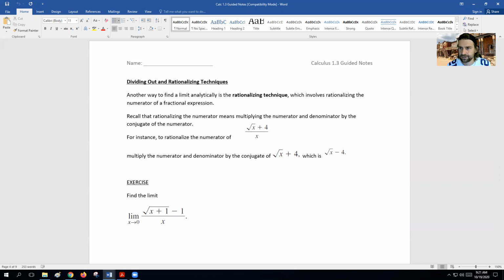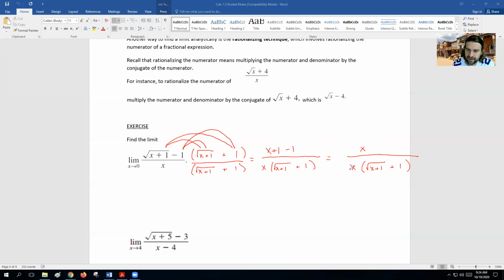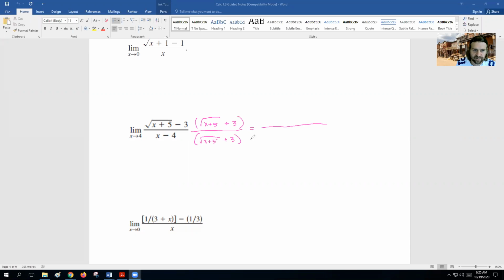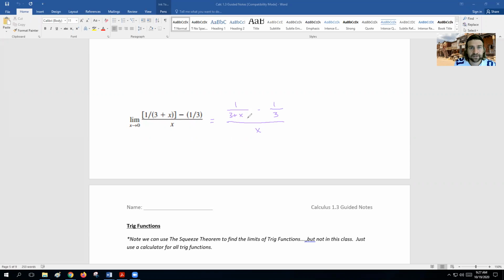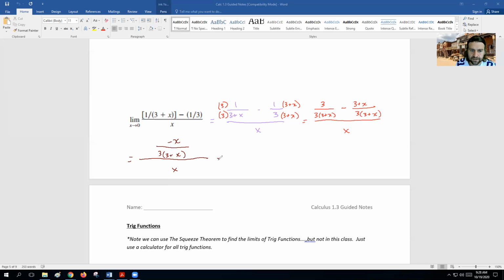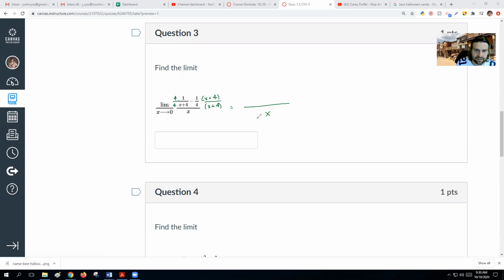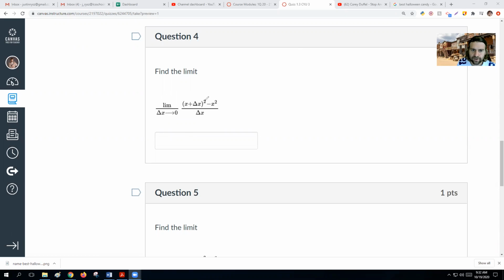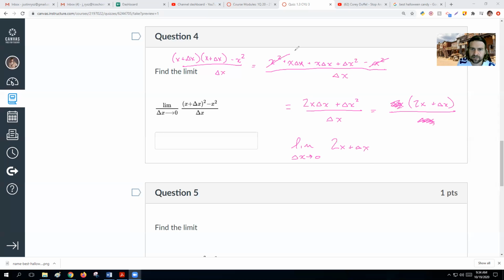Calc 1 3 Day 3